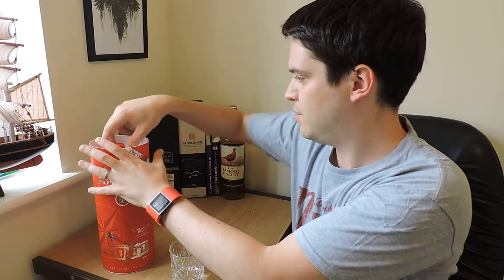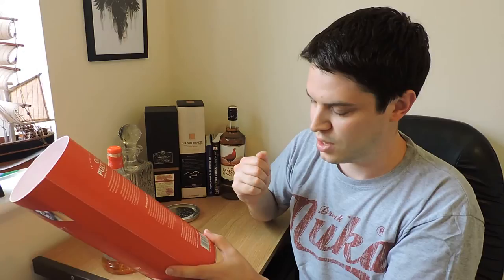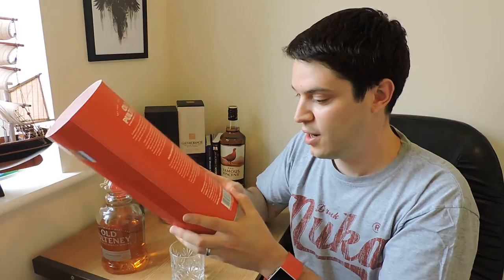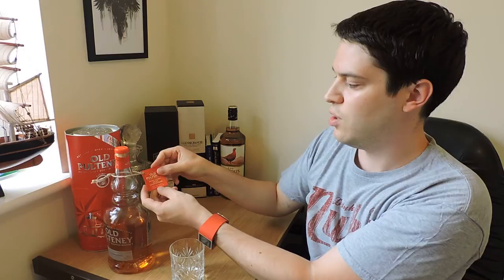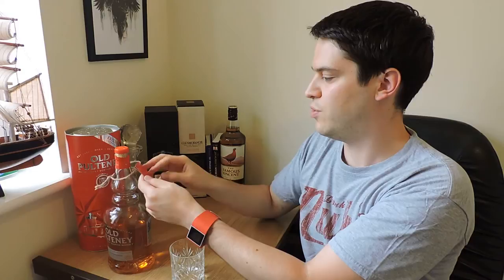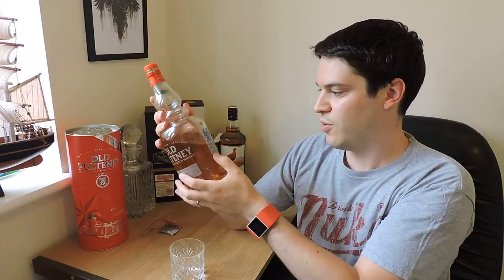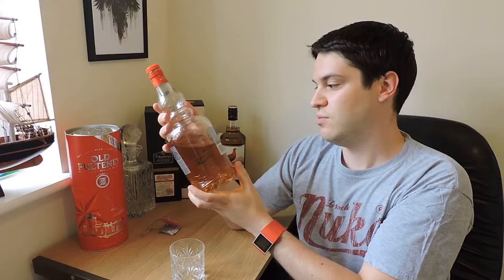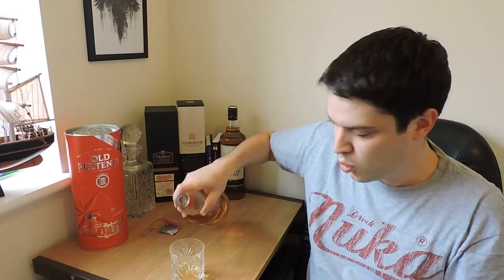Old Pulteney Duncansby Head - No Nonsense Whisky Reviews #3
Welcome to No Nonsense Whisky Reviews. This time I take a look the Old Pulteney Duncansby Head, exclusively available on travel retail. Airports are a fantastic place to try and buy whisky. If in doubt, always ask the staff if a bottle is available to taste so you can be sure you'll like it. It's a double edged sword though as they, invariably, will spill a load of nonsense.

Artist Apologies all, in a recent admin move, all my previous comments have been removed.